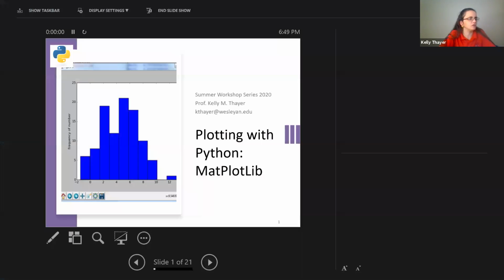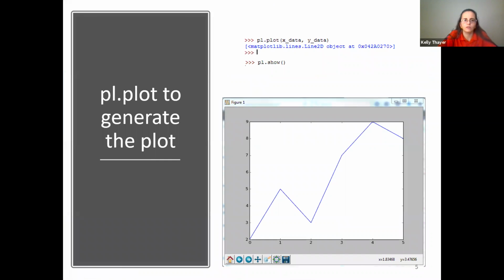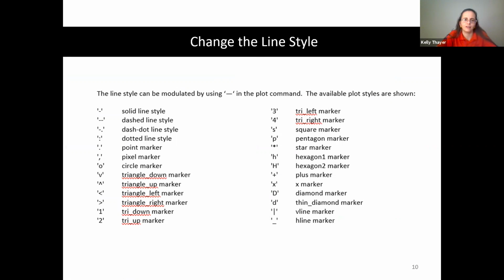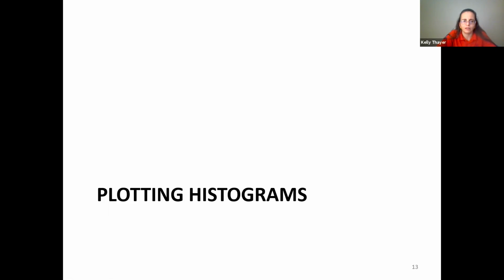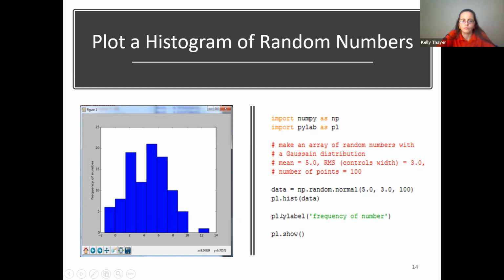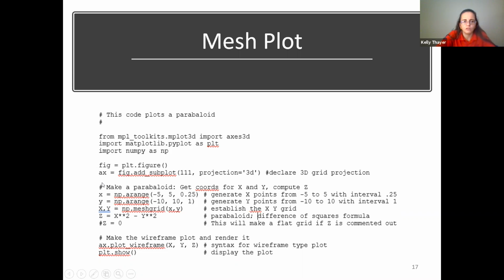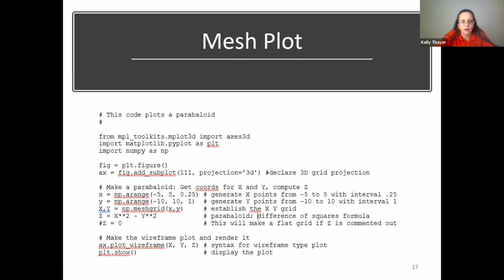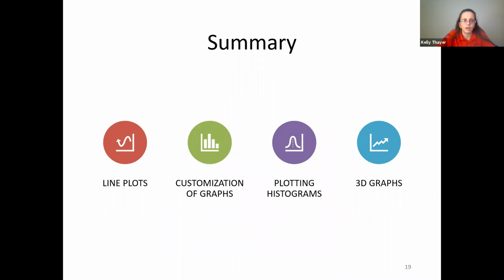Python Projects: Plotting with MatPlotLib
Are you interested in learning how to make graphs using Python? In today's video we explore how you can get started with making basic graphs using the Python library MatPlotLib.